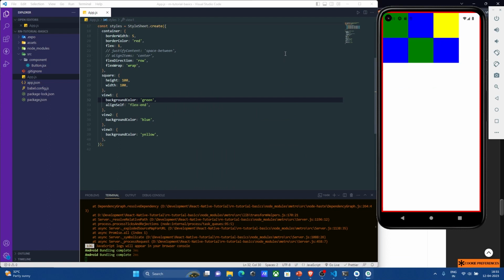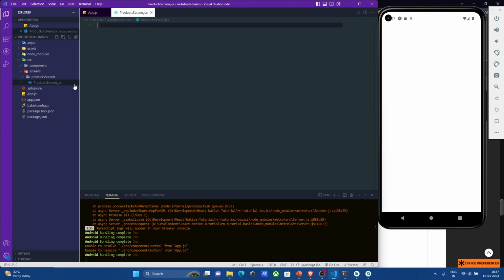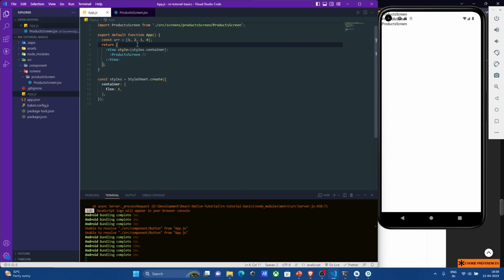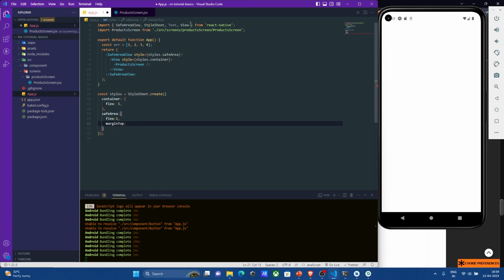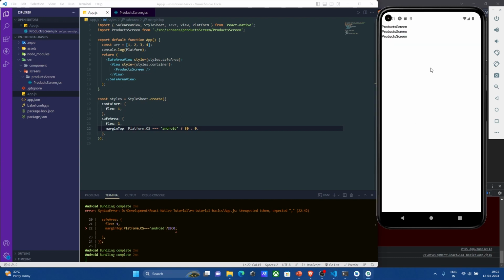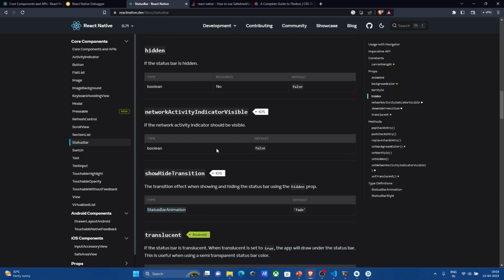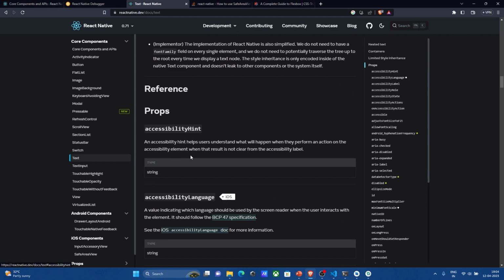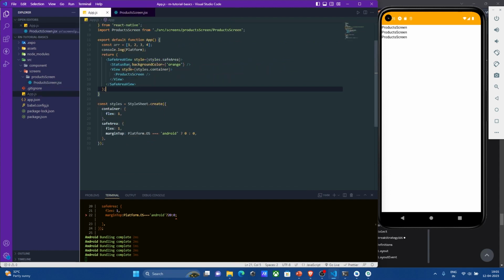React Native Tutorial 11:Adding ScrollView| Finishing Product List Page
In React Native, ScrollView is a component that provides a scrollable view of content. It allows the user to scroll through a large amount of content that does not fit entirely on the screen. It is similar to the HTMLdiv element with a scrollbar, but with more features specific to mobile app development.

ScrollView renders all of its child components at once, which can result in performance issues if there are a lot of components. In this case, it's better to use the FlatList or SectionList components, which render only the items that are currently visible on the screen.

The ScrollView component provides options for horizontal and vertical scrolling, paging, zooming, and scroll indicators. It supports various touch gestures such as swiping, tapping, pinching, and double-tapping.

Some important props of ScrollView are:

contentContainerStyle: specifies the style of the content container within the ScrollView.
horizontal: determines whether the scroll view scrolls horizontally or vertically.
pagingEnabled: determines whether paging is enabled for the scroll view.
showsHorizontalScrollIndicator: determines whether the horizontal scroll indicator is visible.
showsVerticalScrollIndicator: determines whether the vertical scroll indicator is visible.
onScroll: called when the scroll view is scrolled.
Overall, ScrollView is a useful component in React Native for displaying large amounts of content that needs to be scrollable.